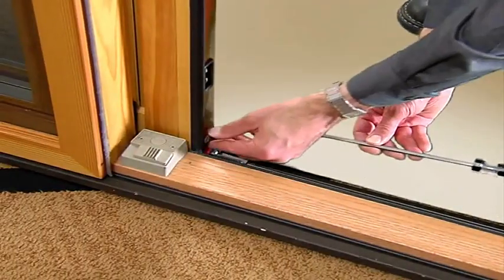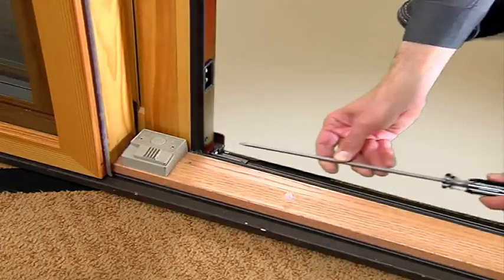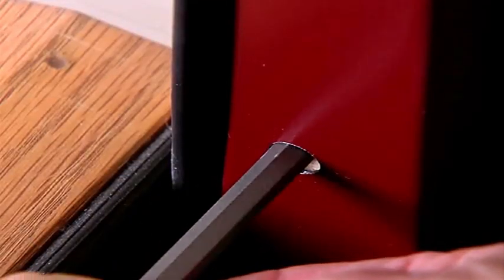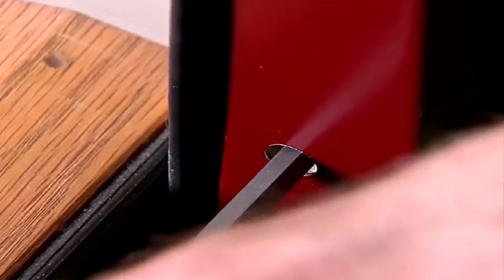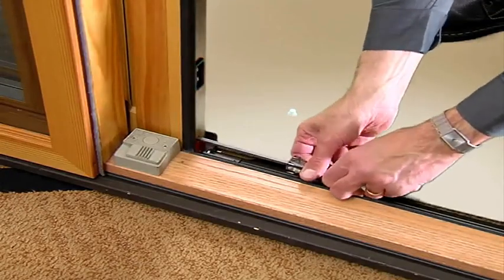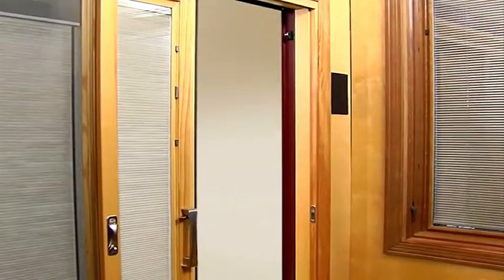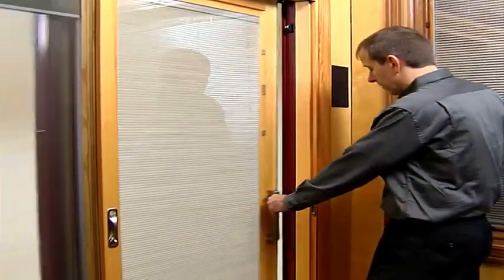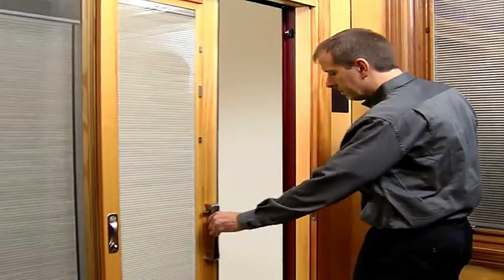How To Align Sliding Patio Door Panels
If you have air infiltration where the sliding door panel and frame meet, your sliding patio door panel may need to be adjusted.